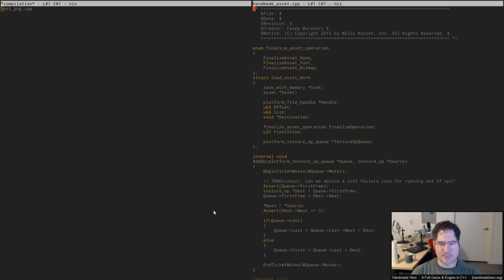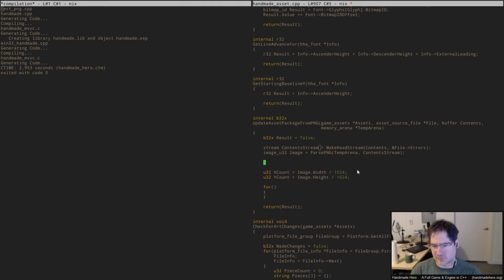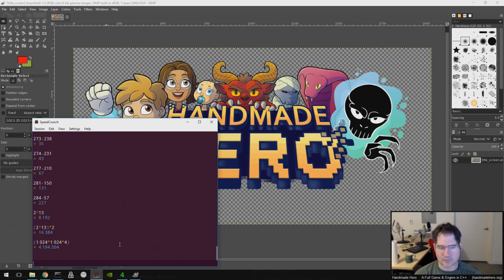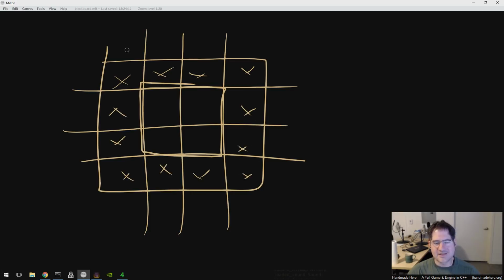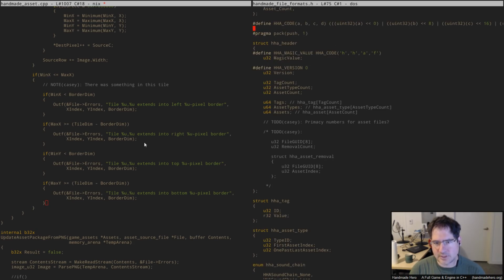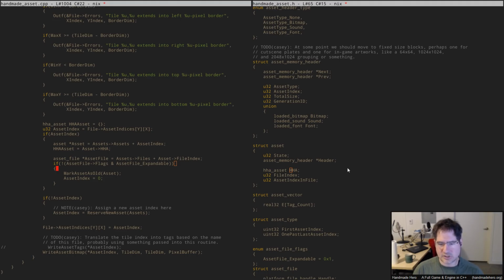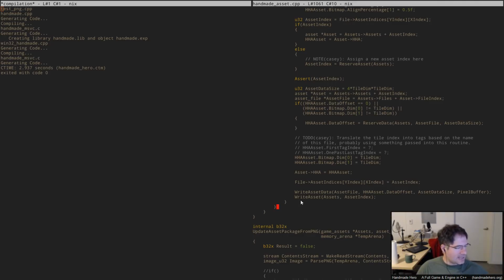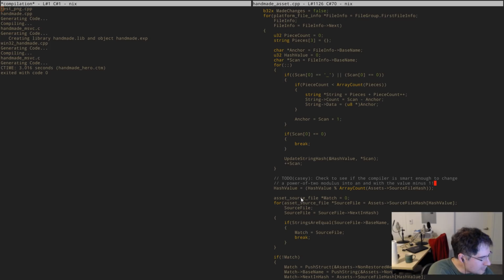Handmade Hero Day 462 - Extracting Asset Tiles from Gridded PNGs